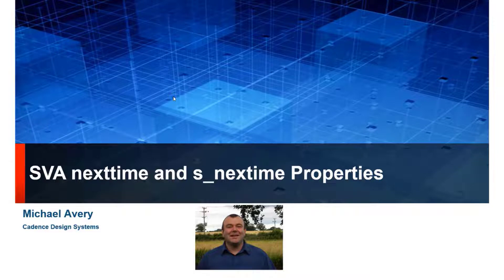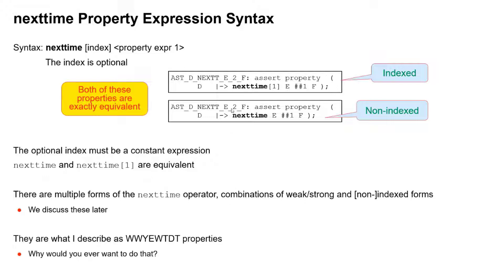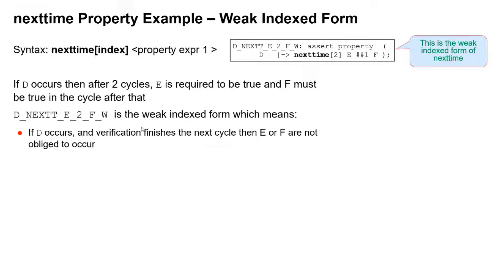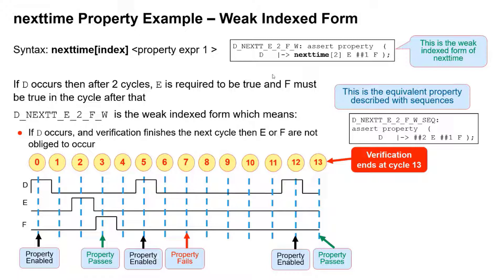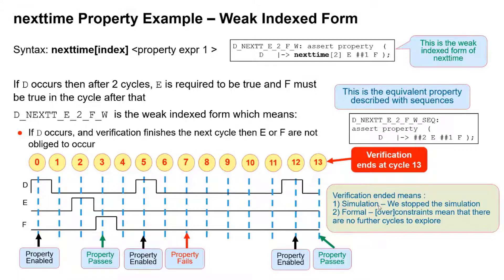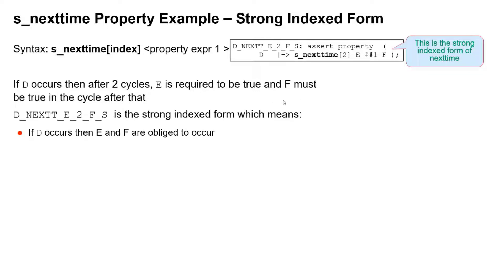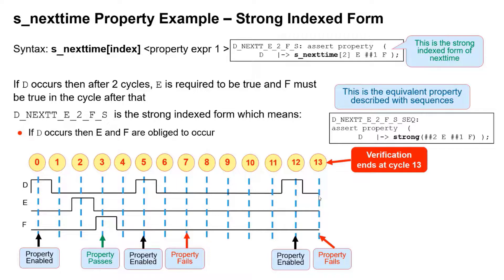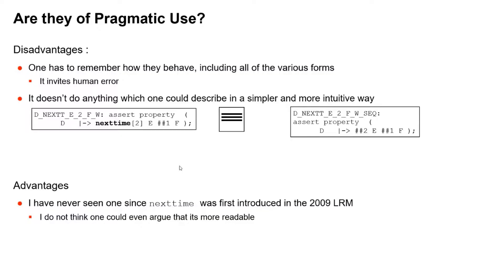SVA nexttime and s_nexttime Properties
​This video explains the family of SVA nexttime Property Operators as defined by the SystemVerilog language Reference Manual IEEE-1800. We also show practical examples of where the operator should and should not be used when describing properties for formal verification when using JasperGold and for simulation when using Xcelium.